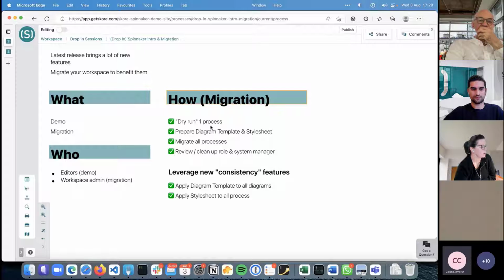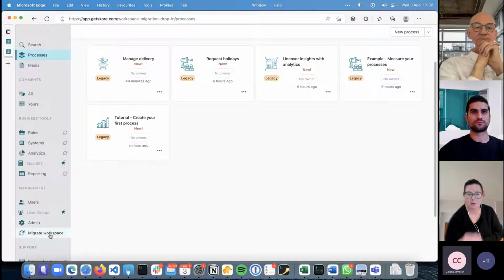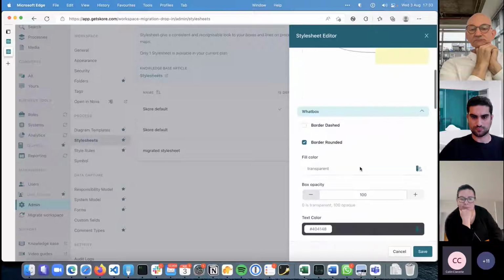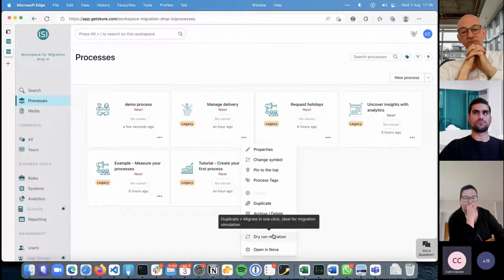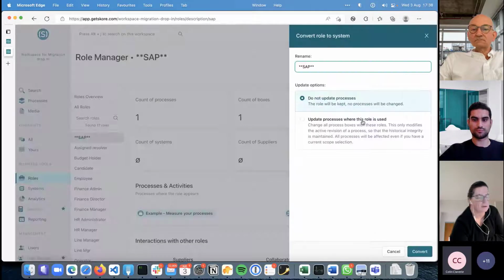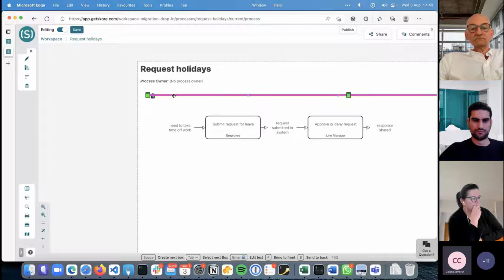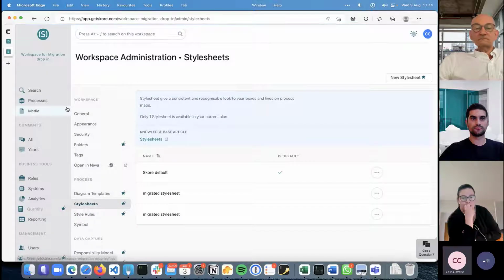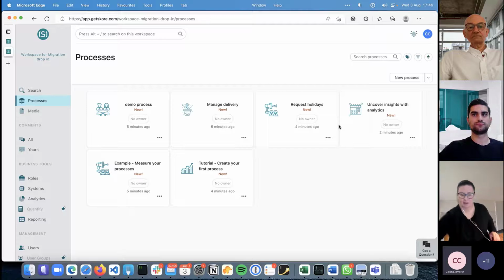A Migration Guide for Skore's Latest Release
We are delighted to share with you that ‘Spinnaker’, our latest version of the Skore platform is now live.

In this video, Skore CTO Colin Claverie, guides you through the steps to migrate your existing content to Spinnaker using the migration tool.

What is Spinnaker Migration?

Spinnaker is the code name for the next major version of Skore. Spinnaker brings many additional features and enhancements to the Skore Platform.

Processes in the “legacy” version of Skore will continue to be editable and viewable at least until the end of 2022.